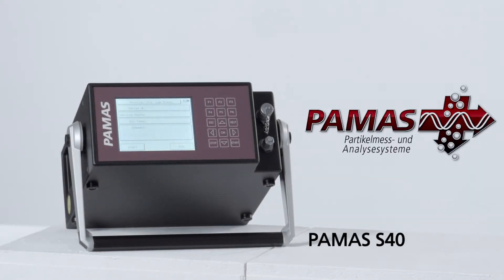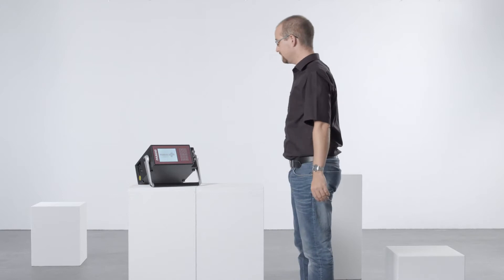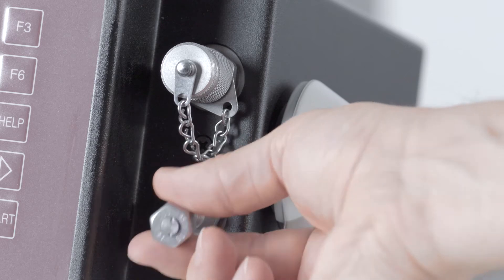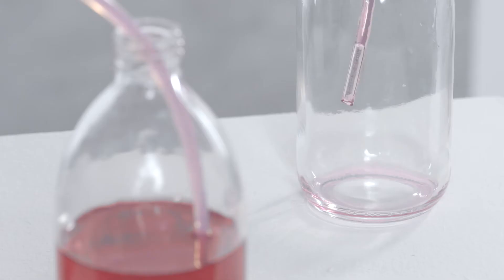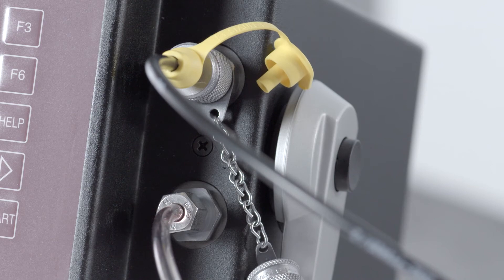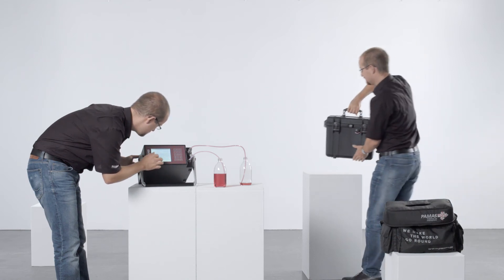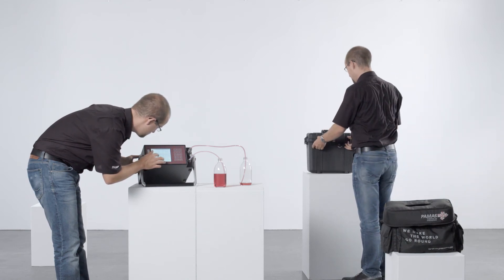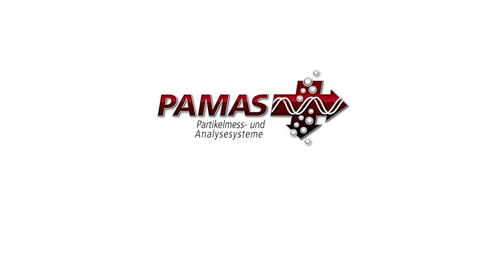PAMAS S40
The PAMAS S40 is a high resolution portable particle counting system for oil-based liquids like hydraulic and lubricating oil. A wear resistant ceramic piston pump guarantees a constant flow. With a simple-to-use touch screen user interface, operation is easy and intuitive. The system is equipped with an integrated battery for up to three hours operation and a data storage of up to 4000 measurements. The system can be used for batch sampling and online measurements. Additional accessories are available.

The S40 family consists of different versions depending on the liquid to be measured: hydraulic, lubricating and transformer oil, Skydrol, (bio) diesel, aviation fuels, water glycol, drinking, process and sea water, ...